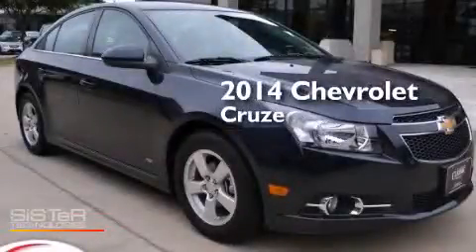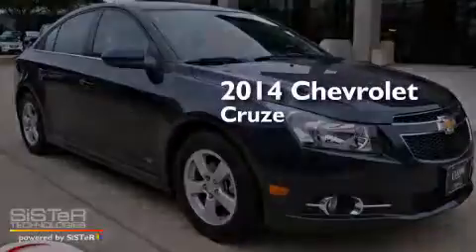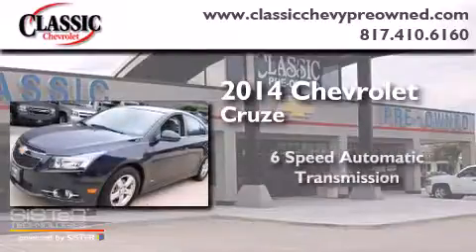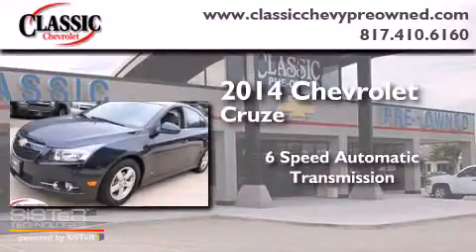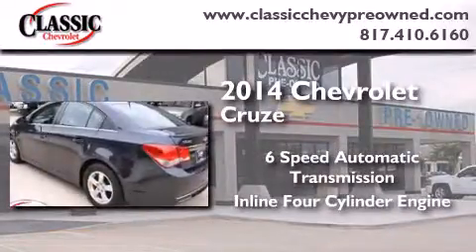2014 Chevrolet Cruze Grapevine TX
Year : 2014
 Make : Chevrolet
 Model : Cruze
 Engine : Turbocharged Gas I4 1.4L/83
 Trans . : Automatic
 Exterior : Blue Ray Metallic
 Miles : 7,975
 Interior : Other

 Preowned 2014 Chevrolet Cruze Grapevine TX